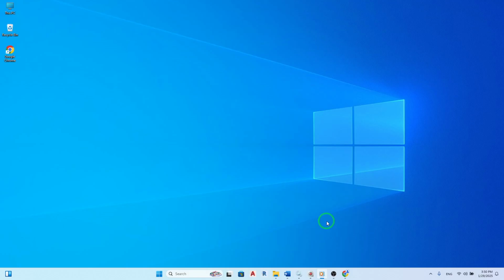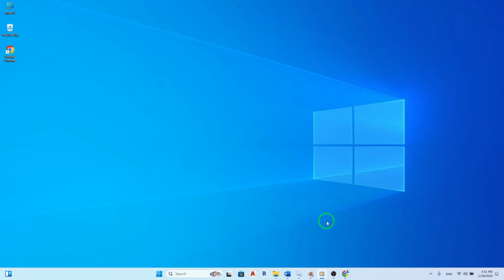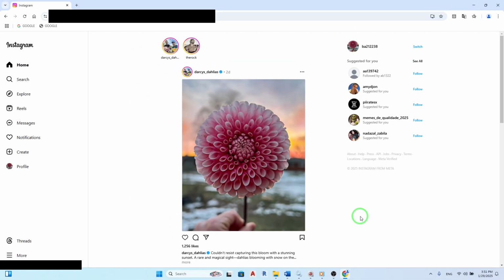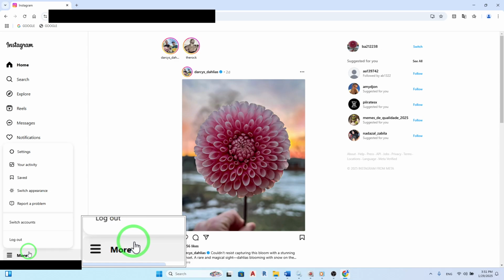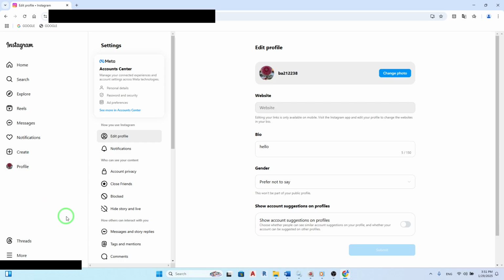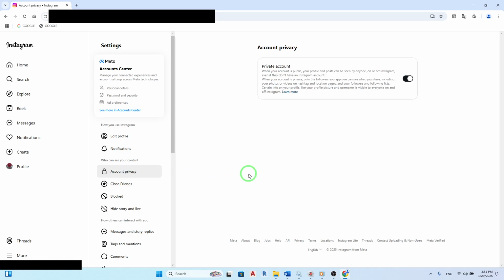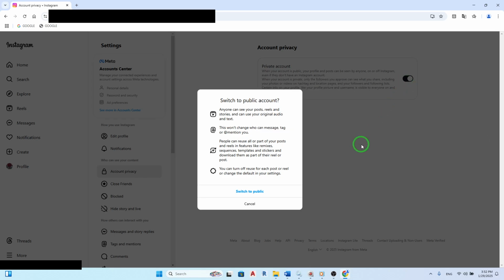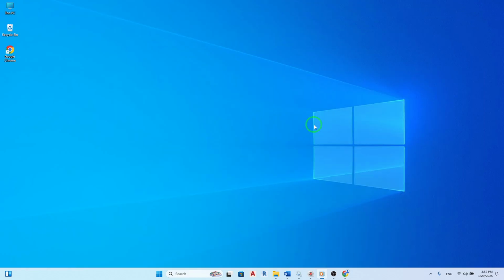How To Make Your Instagram Account Public On PC (New Update)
Learn how to make your Instagram account public on PC with this easy step-by-step guide. Follow these simple instructions to update your account settings and share your content with a wider audience.

1. Open Instagram.

2. Click on the More icon at the left side menu.

3. Go to Settings, then enter Account privacy.

4. Disable Private account.

Chapters:
00:00 Intro
00:12 Soultion
01:05 Outro